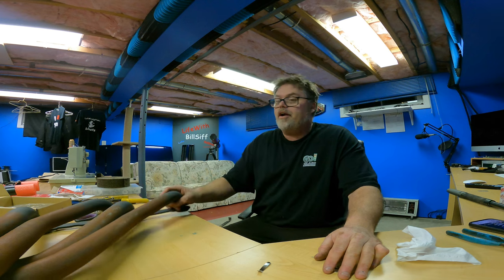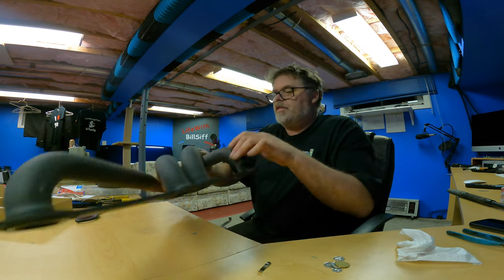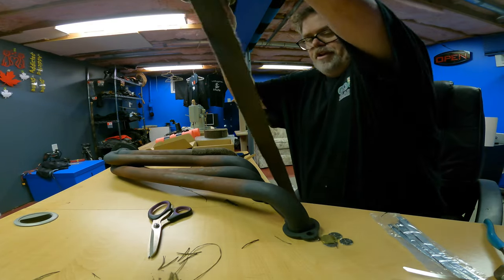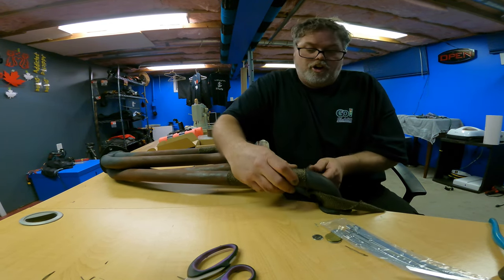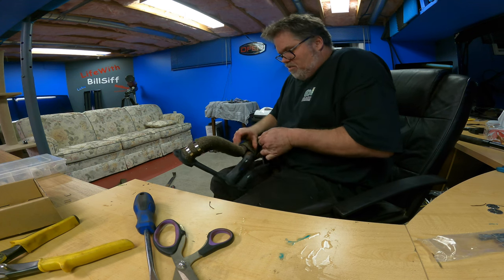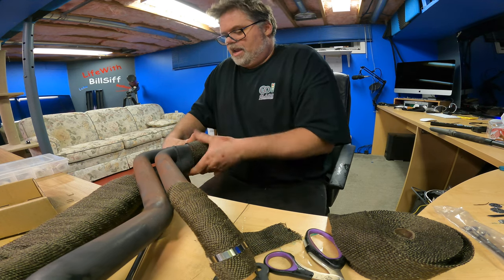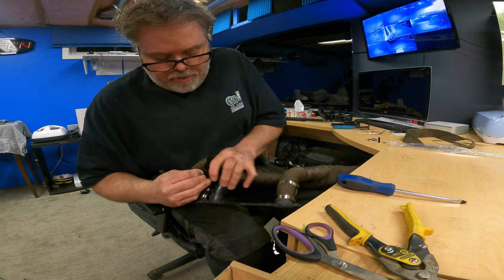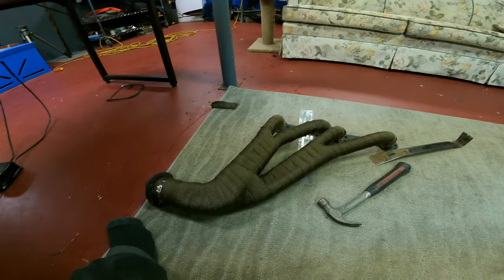ENGINE HEADER WRAPPING WITH (AMAZON) CRAP 4K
In this video I try to install Header wrap on my old hooker headers for the 1987 Chevy R10 . This was my first time ever trying this and to be honest it was pretty fun doing it beside all the fibres in my hands . I didn't get what I thought I ordered bey it worked .

The BillSiff Amazon Favorets List

BillSiff (GoGlass)
1289 Confederation St,
Unit 3
Sarnia Ont.
Canada
N7S 4M7

2540 Lapeer Rd,
Port Huron,